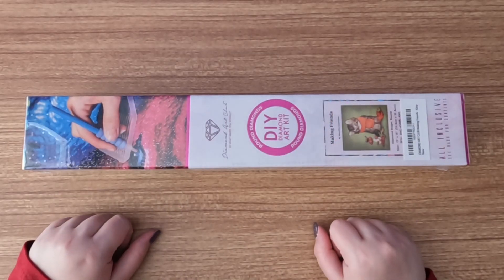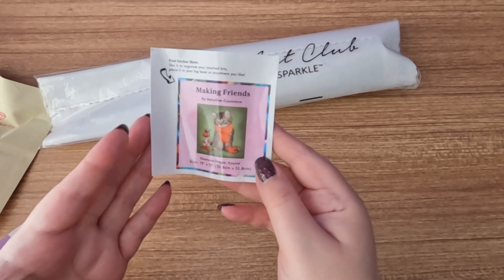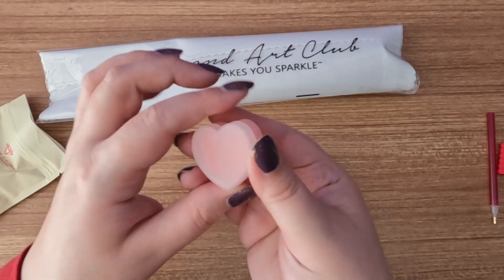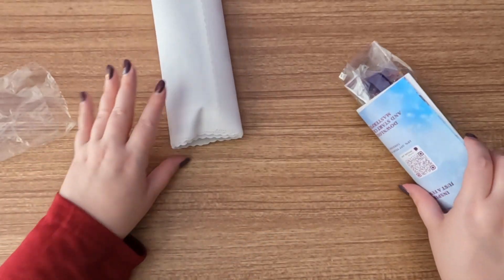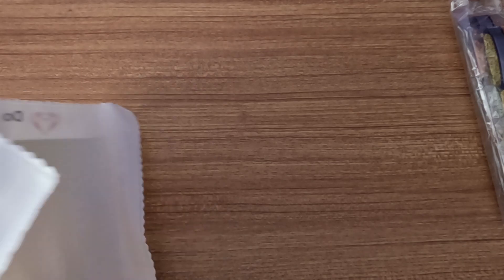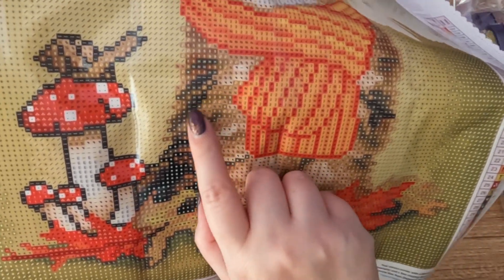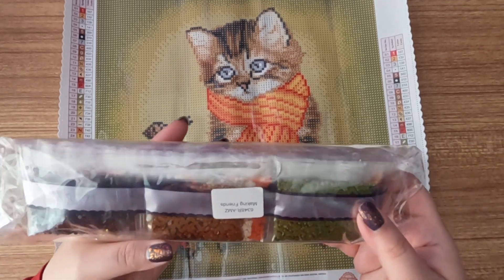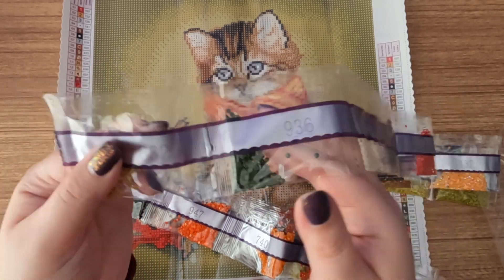Unboxing DAC Making Friends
Making Friends